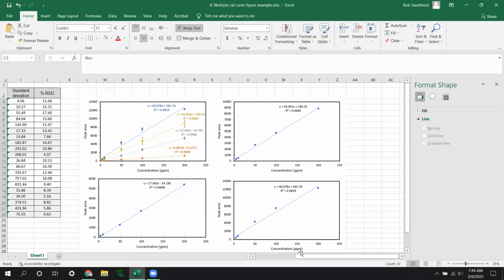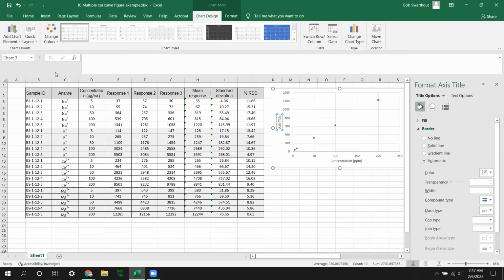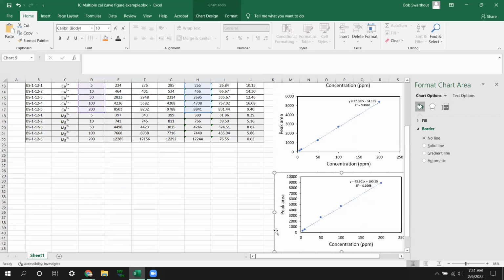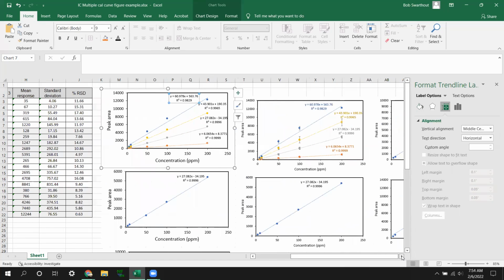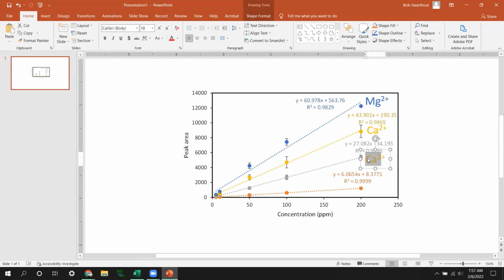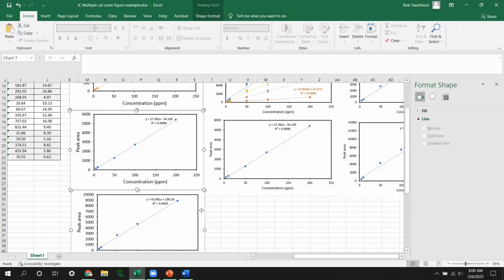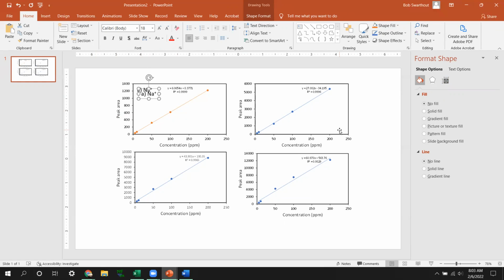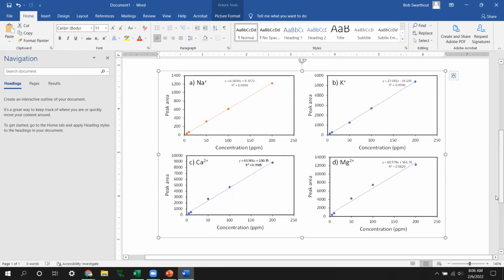Creating multi panel figures video